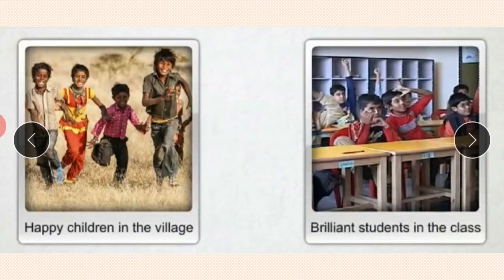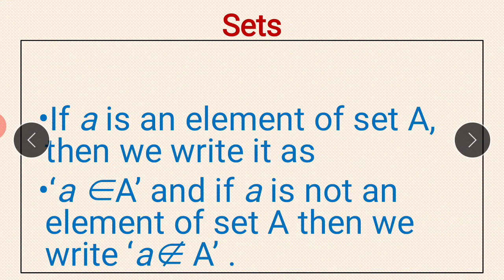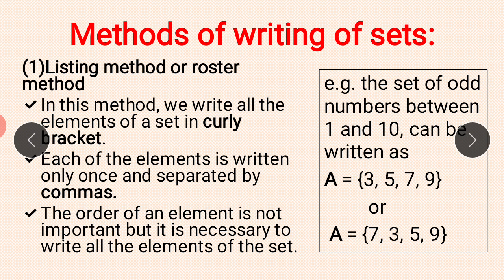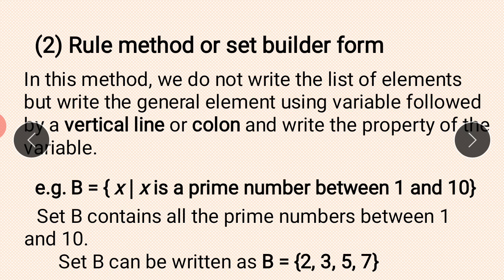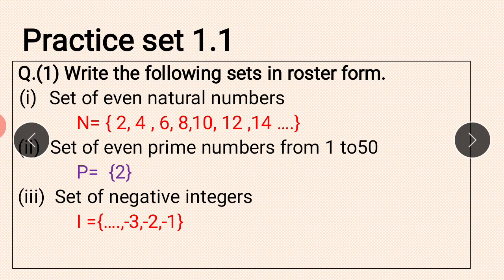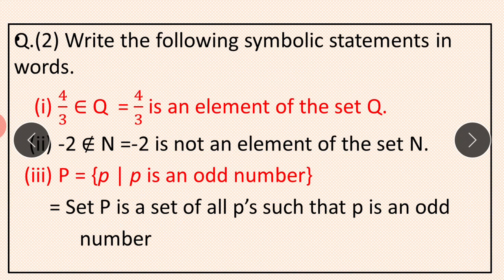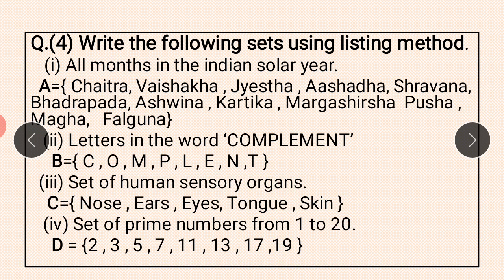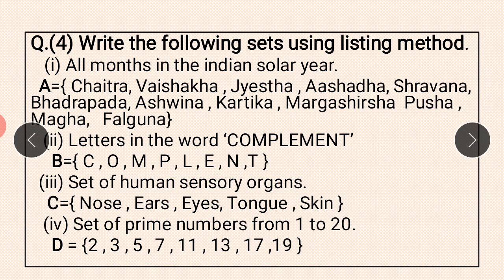Std 9 th. Maths -. Lesson no 1. Part -